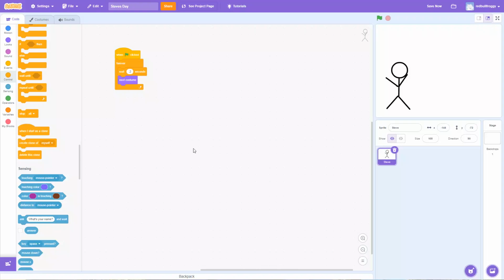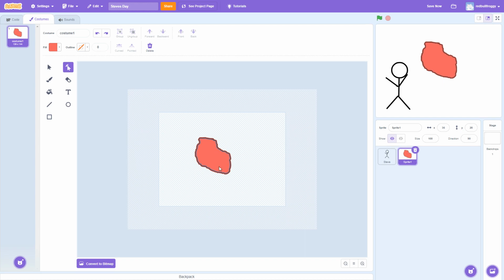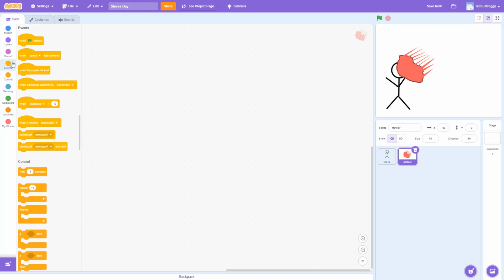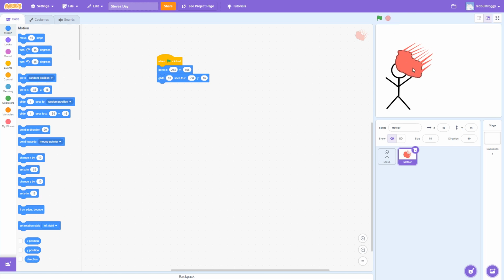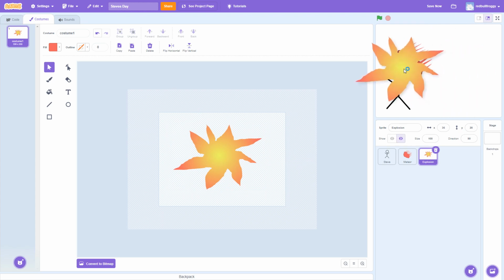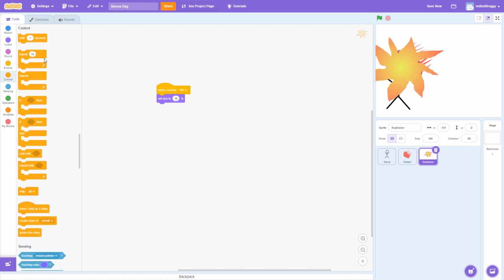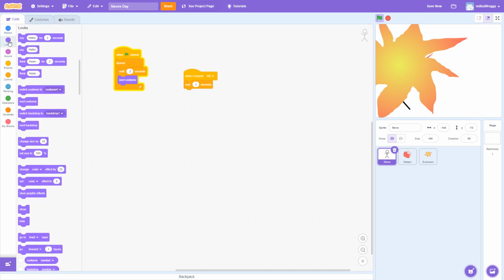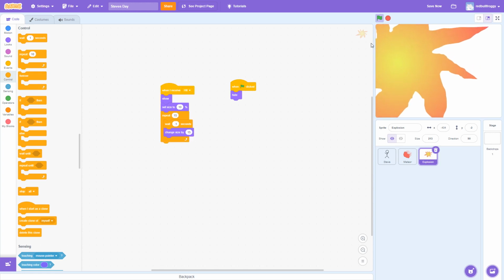Stick Man Steve Part Two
A Scratch video on how to animate and interact with sprites.  Includes a meteor strike and explosion